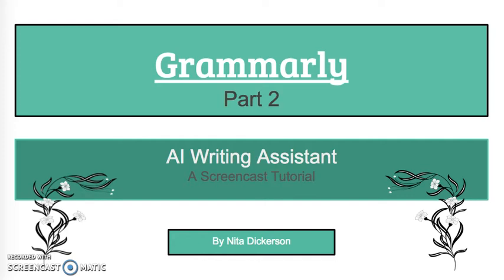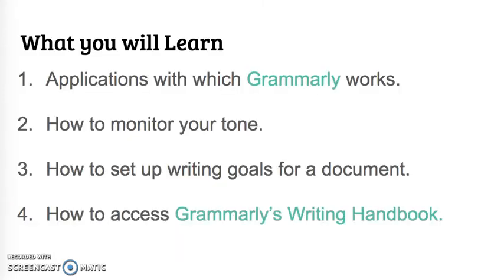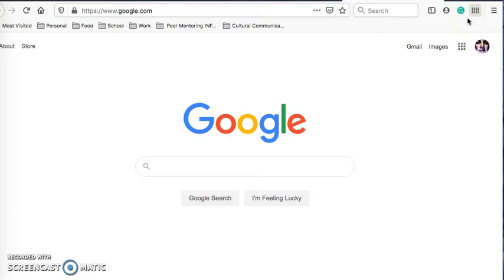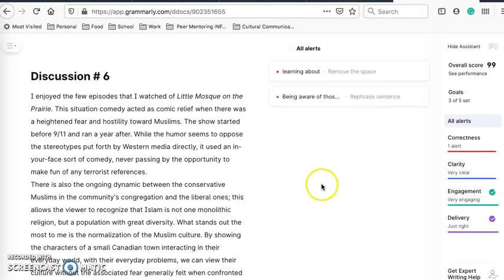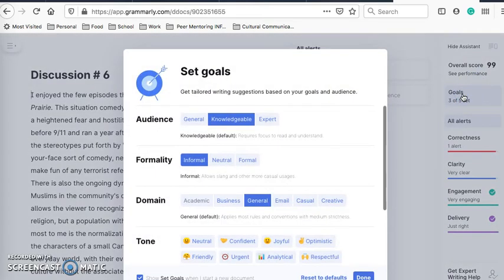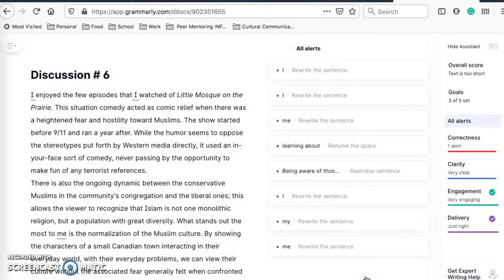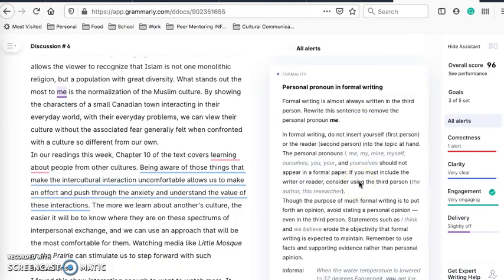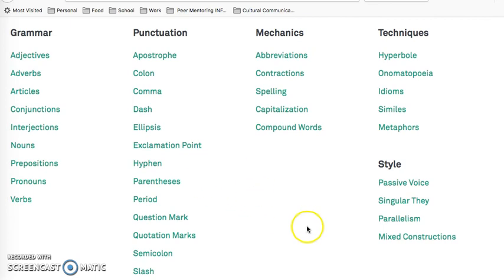Final Screencast Grammarly 2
I made this video as part of an assignment for my Peer Mentoring class at SJSU.